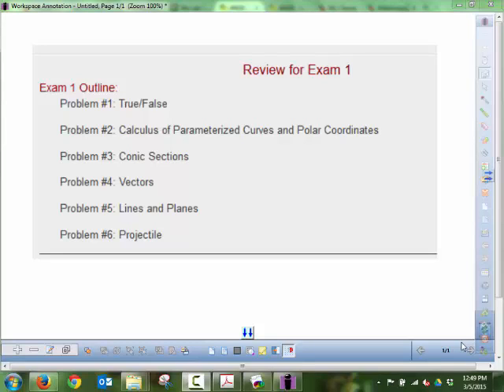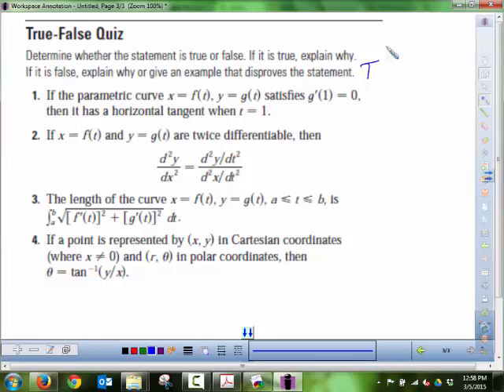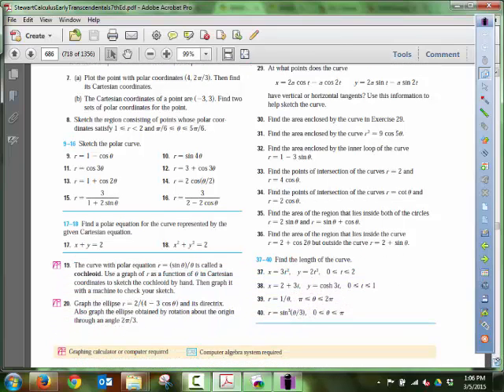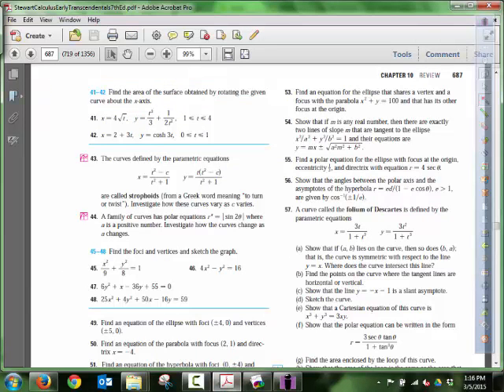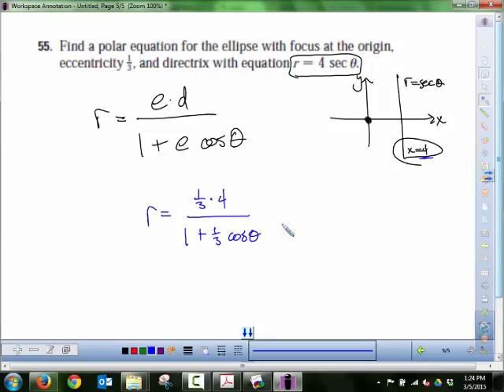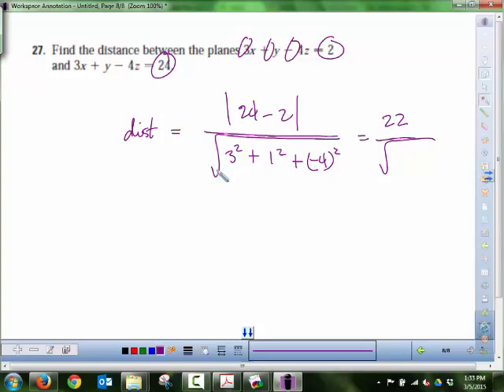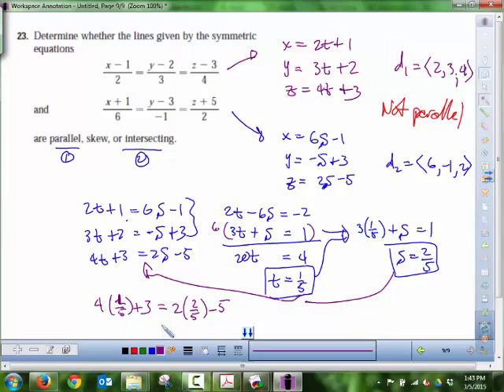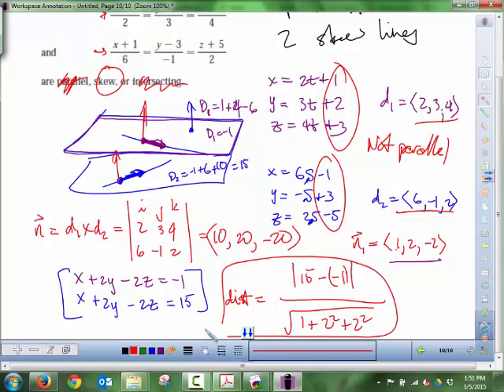Math253 Lecture 3/5/2015